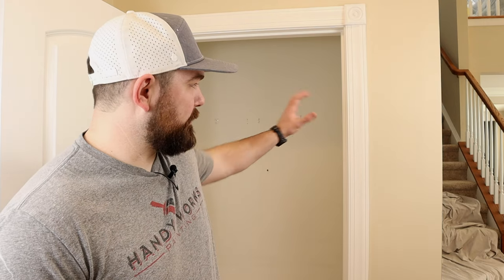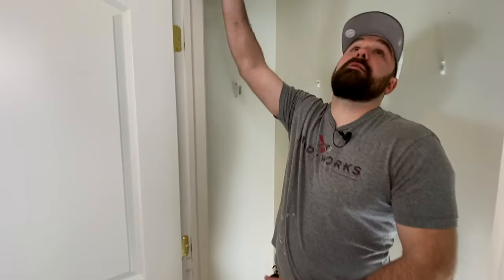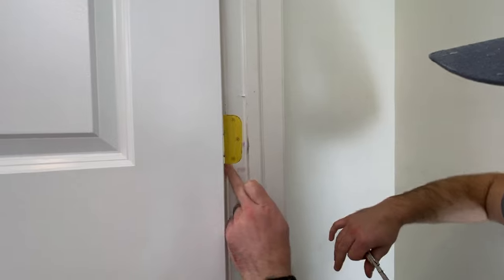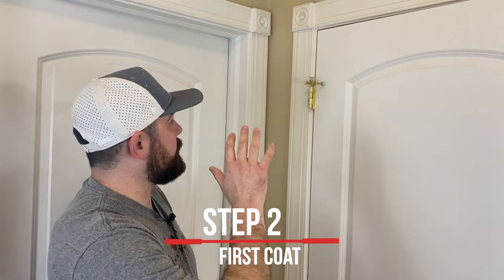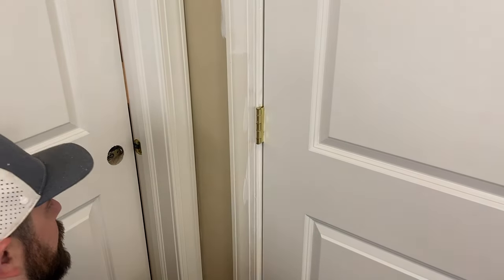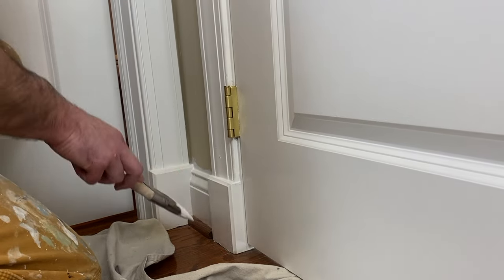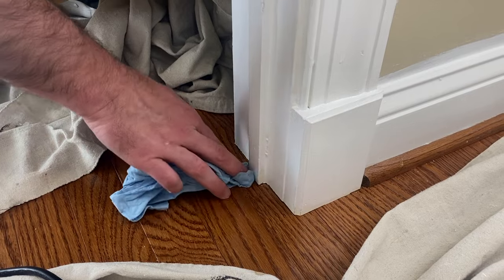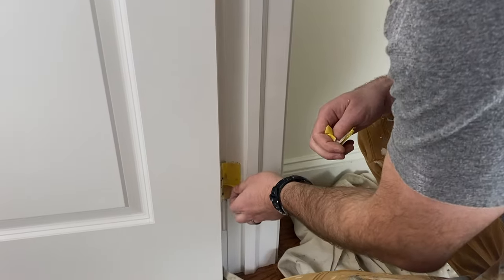How To Paint a Doorframe // 3 Easy Steps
Jeremy demonstrates his 3 step process for painting a doorframe

Timestamps:

0:00 Introduction
0:27 Supplies
0:51 Prep
3:36 First Coat
7:05 Second Coat & Cleanup
7:49 Outro